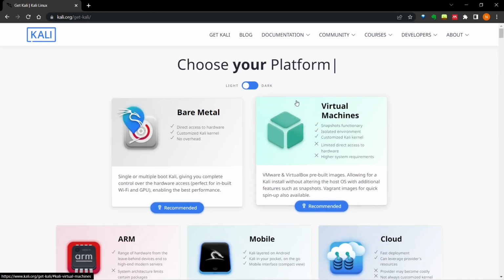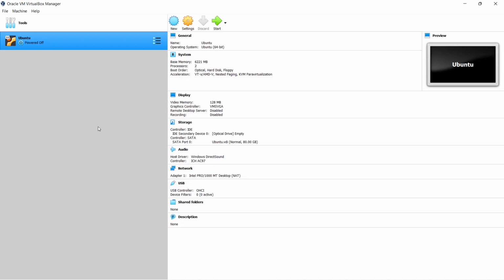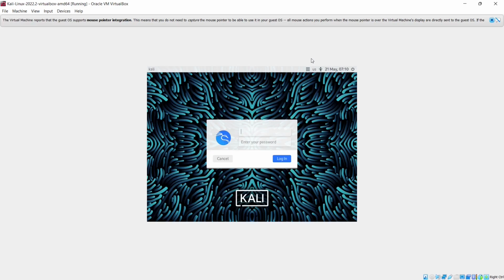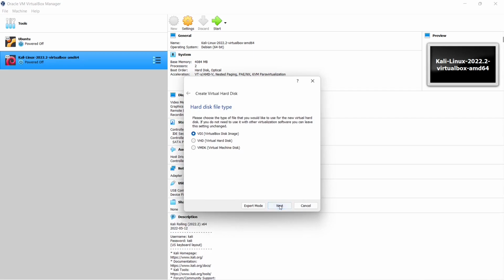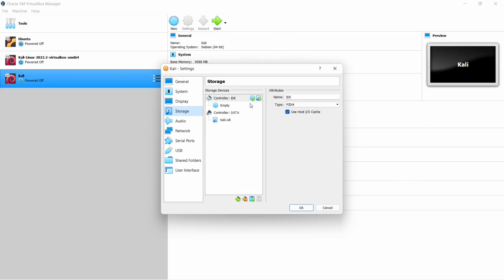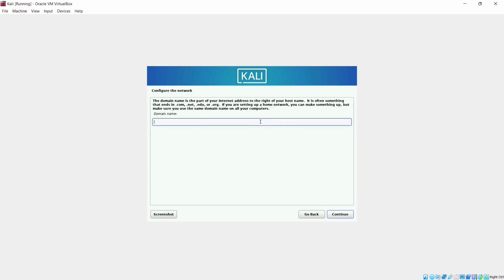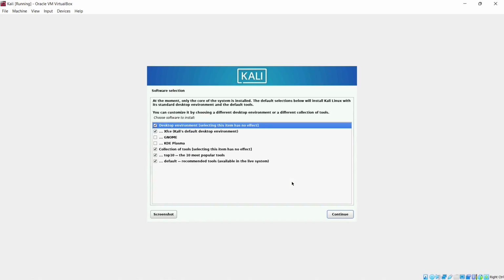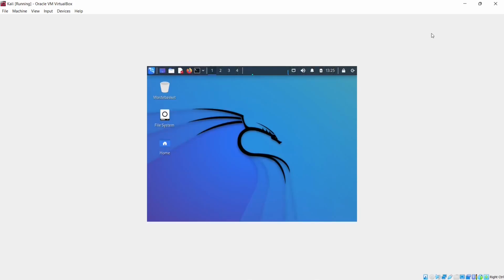How to Install Kali Linux on VirtualBox | Install Kali Linux with OVA & ISO image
In this video, we will install kali Linux a VM on VirtualBox in our Windows 11 host.